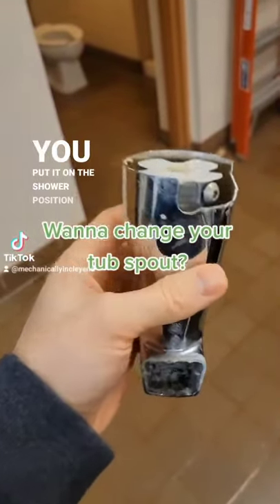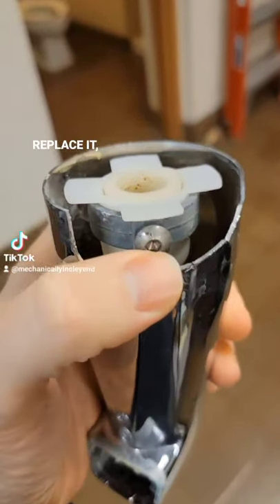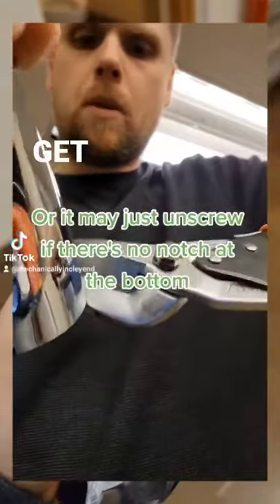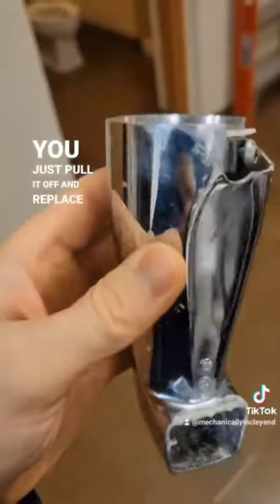How to remove a tub spout if you can't find the screw